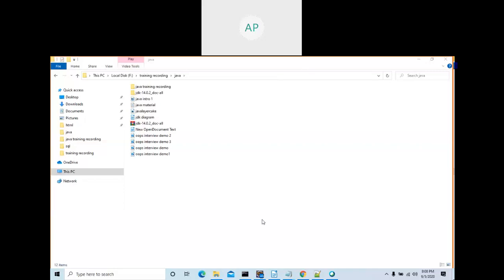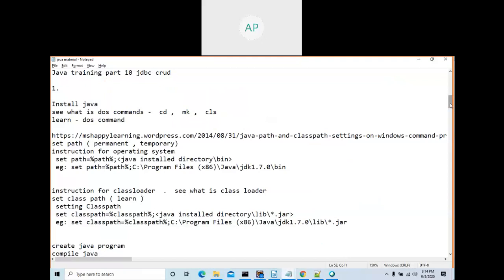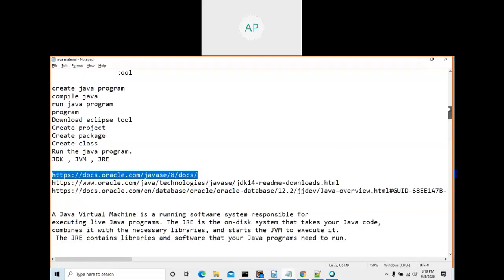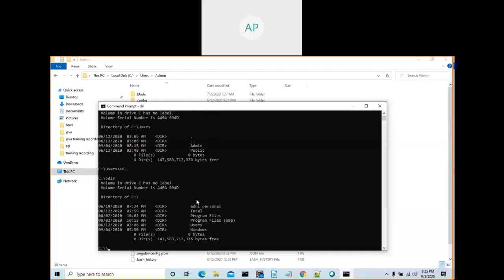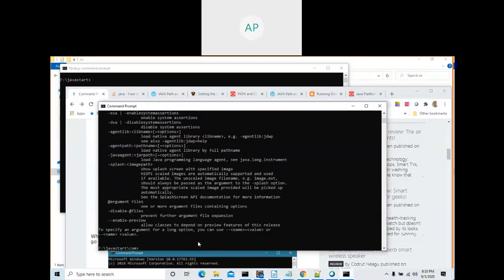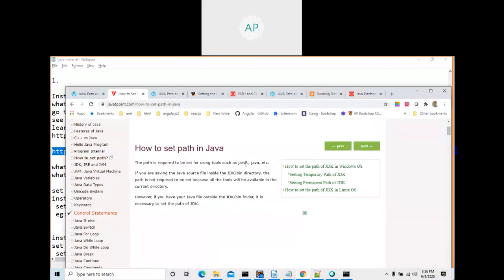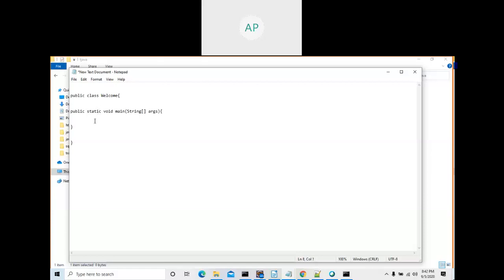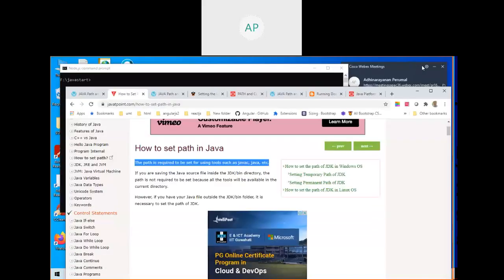java training part 1 intro 1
java path setting dos command compile run